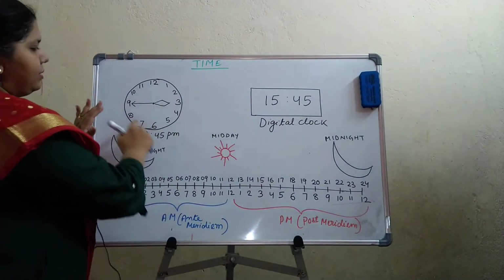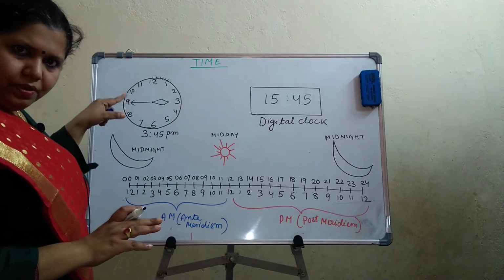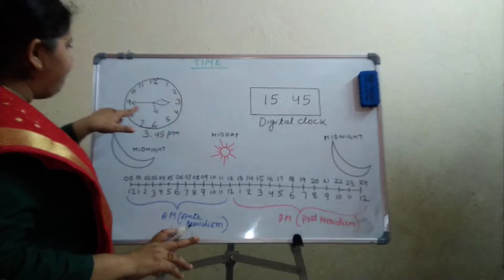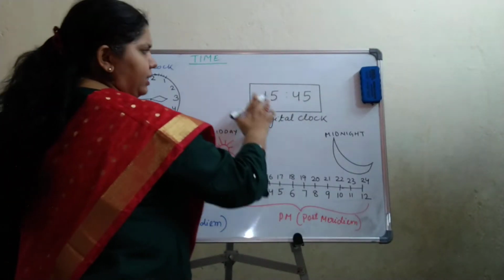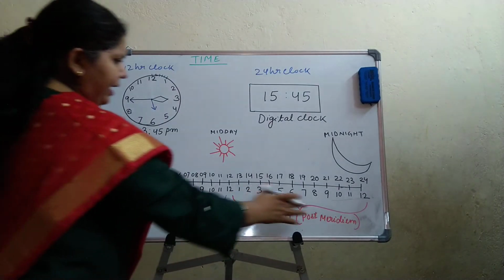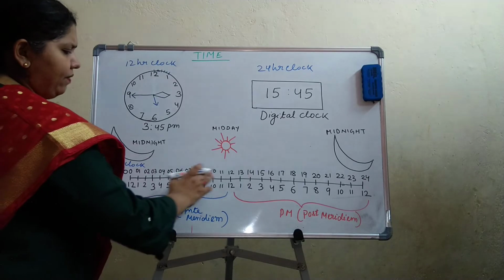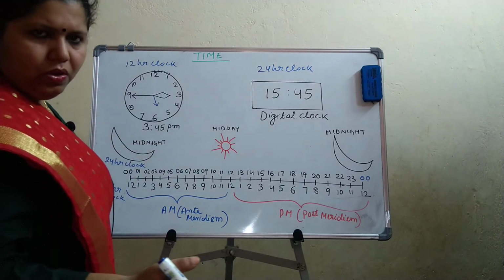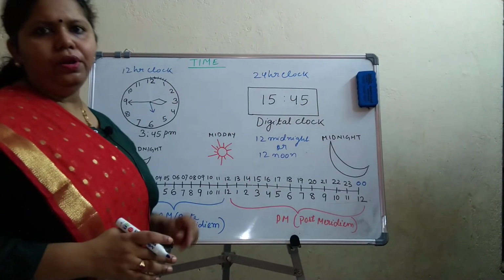Difference Between 24 hr clock and 12 hr clock(1)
Chapter 9 Time, money and temperature